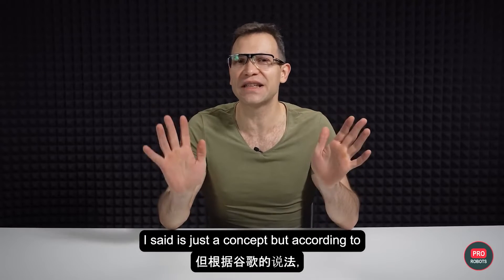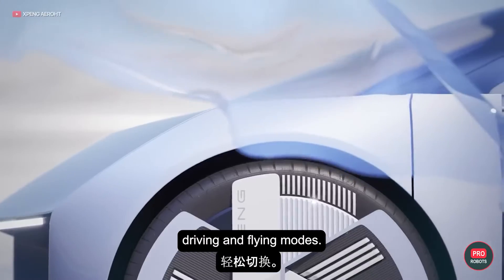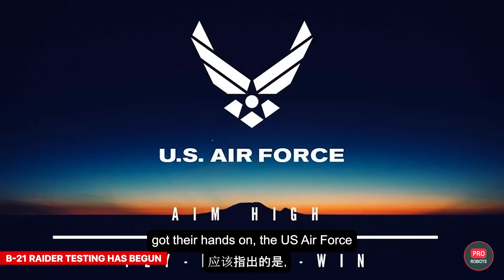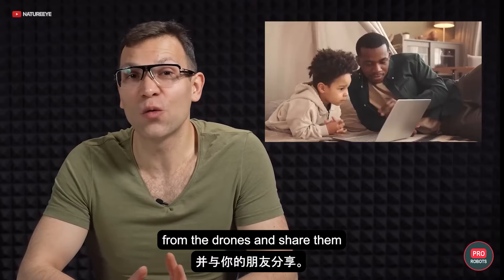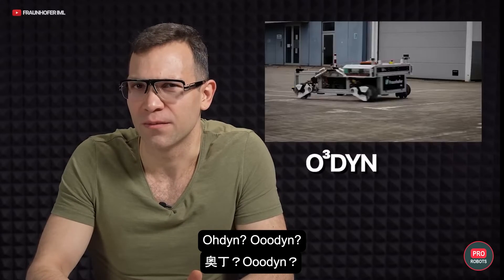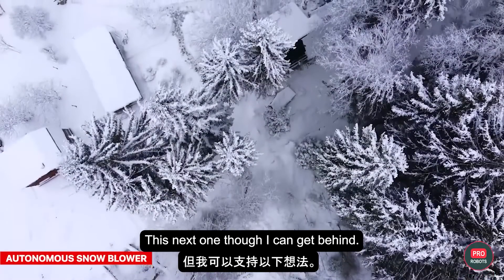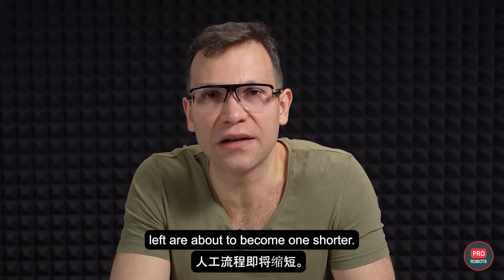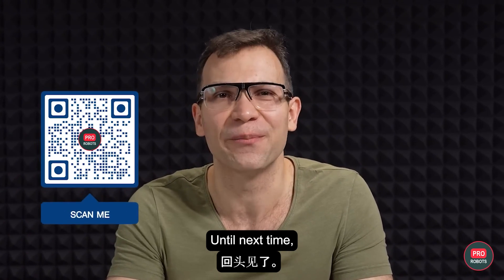中国飞行超级跑车和人形机器人| 来自日本的令人难以置信的机器人| 全球机器人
令人难以置信的概念和现实世界的设计在 2023 年小鹏科技日在中国亮相！ 波士顿动力机器人的新个性和超能力。 日本疯狂机器人概念、新机器人和无人机、GPT 和机器人的有趣和不那么有趣的恶作剧，以及其他高科技新闻都集中在一个视频中！ 让我们飞！

小鹏汽车举办Tech Day 2023，一次性展示了三款革命性产品：人形机器人、后备箱装有两座无人机的电动汽车和可变身直升机的豪华轿车。 我们先从机器人开始吧。

去年的科技日上，该公司推出了一款儿童四足机器人小马。 而今年给观众带来的惊喜就是人形机器人RX5。 由于其保持平衡的能力，机器人可以轻松地在崎岖的地形（例如法律和砾石）中行驶。 更重要的是，PX5的动力也很出色！ 它可以踢足球，甚至可以骑赛格威。 PX5 还具有人类步态，没有大多数机器人所具有的蹲姿。 机器人的手臂也能发挥作用。 他每人可以举起3公斤的重量，并且可以非常灵巧地完成一些任务。 嗯，显然，不仅马斯克认为未来最好的生意将是人形机器人，而不是电动汽车。

0:00 开始
0:43 小鹏科技日 2023
1:04 人形机器人 PX5
1:47 小鹏航空
2:44 eVTOL 飞行汽车
3:25 SORA-MICHI 轻型飞行卡车
4:06 ChatGPT 机器人现场
5:22 B-21 Raider 测试开始
6:12 日本巨型步行机器人
6:59 世界自然保护区的无人机管理
8:01 星舰和学生的恶作剧
8:37 EvoBOT 将在仓库领取 Digit 的工作
10:00 O³dyn 机器人千斤顶
10:53 Google工程师独特的Matic机器人吸尘器
12:30 Onyx 两栖无人机
13:44 自主吹雪机
14:30 放置炸药的机器人
15:42 新机器人月球测试
16:43 ChatGPT 在 Lockheed Martin 有一个滴答表

为了确保汽车也能紧跟技术潮流，小鹏汽车子公司小鹏航空推出了开创性的陆地航母模块化飞行汽车。 这是一辆三轴小型货车，里面装有乘客六轴飞行器！ 除此之外，它还配备了增程混合动力系统，可以为空气模块提供多次充电。 4-5 座本身采用三轴六轮配置设计，可实现 6x6 全轮驱动传动系统。 这个和后轮转向应该让驾驶员能够去任何地方，包括相当陡峭的斜坡。 机身内的航空模块是一款全电动2座载人垂直起降垂直飞行器，用于低空飞行。 这个概念是否能够实现还有待观察，但这似乎就是未来交通的样子。

2023年小鹏科技日展示的另一款来自未来的车型是eVTOL飞行汽车，它将超级跑车的设计与可轻松切换驾驶和飞行模式的智能座舱相结合。 而且，根据模式的不同，方向盘和仪表板也会发生变化。 这不仅仅是渲染图，您可以在展会上看到体现这一疯狂未来概念的实际汽车。 我们期待飞行汽车在所有可用驾驶模式下在真实道路上进行测试的实时视频！ 你想测试一下这样的汽车吗？

来自中国的飞行超级跑车和人形机器人| 来自日本的令人难以置信的机器人| 专业机器人